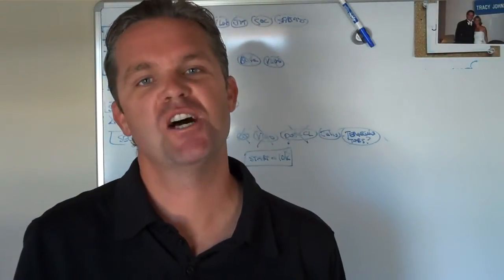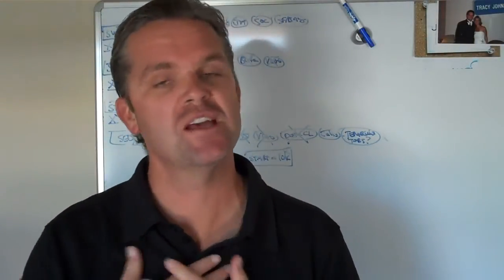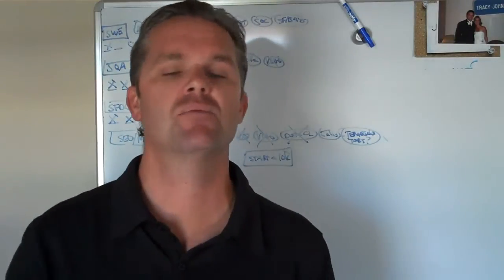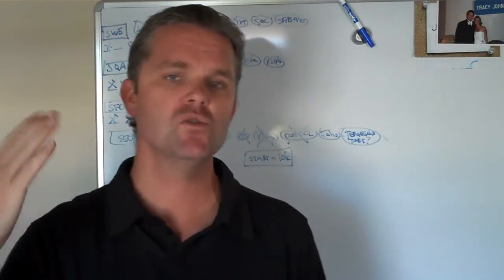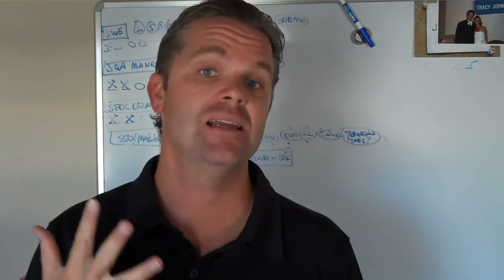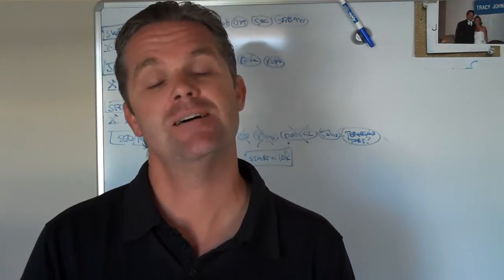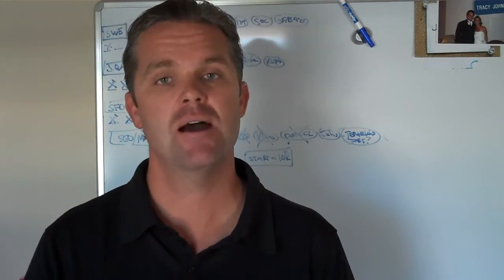Linux Kernel Developer, Storage Device Driver, C/C++ [Data Storage Recruiter]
In this J-VLOG, (Job Video Blog) Brian, your trusted Data Storage Recruiter, discusses a new search with an existing client in "The OC".

Title:  Software Engineer

Location:  South Orange County, CA.

Salary:  120k

Keys:

    Embedded Systems/Device Drivers
    C/C++ Programming
    Linux/Windows Kernel Development
    Full Software Development Lifecycle

Is this you? If so, please send resume to BRIAN AT JOHNSTONSEARCH DOT COM

Or refer a friend and earn (1k) some cash!

Until we connect online or offline, enJOY your days!

Data Storage Recruiter, Medical Device Recruiter

Your Data Storage Headhunter,

Brian-

P.S. If you want to join my ripple for free,